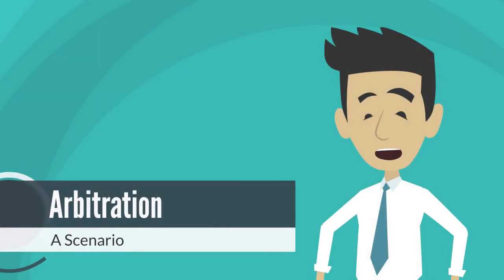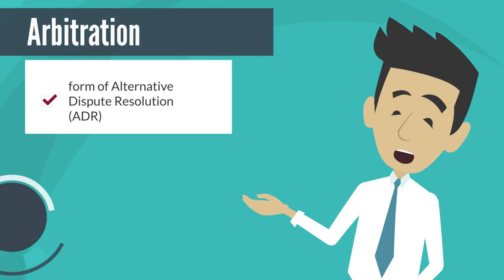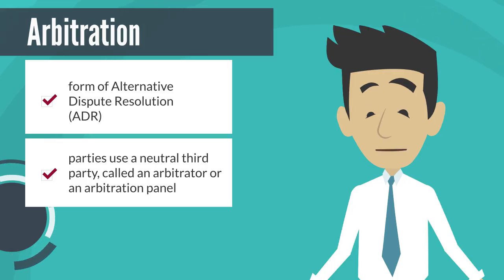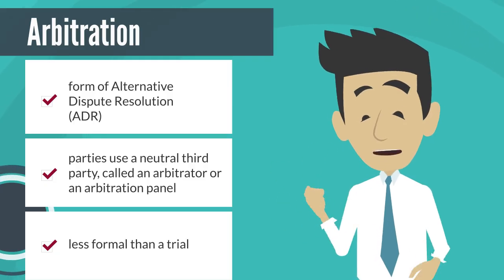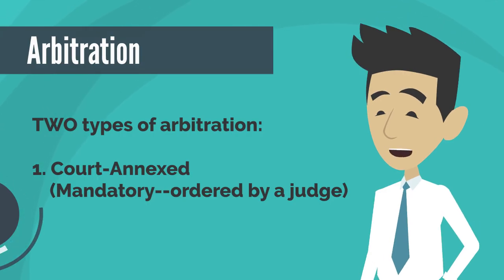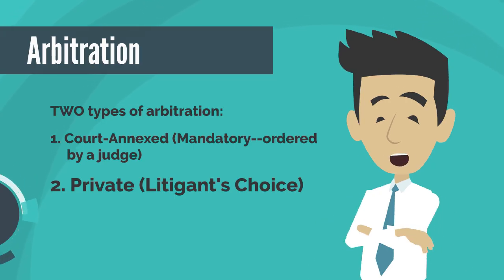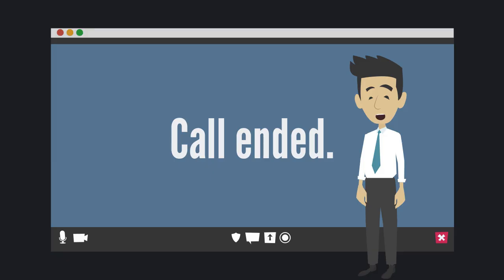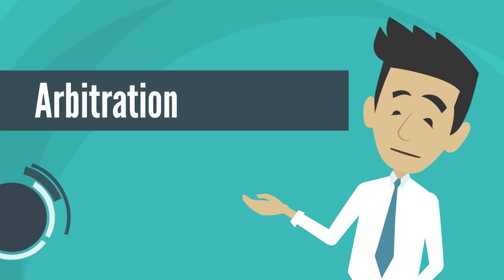Circuit Court Arbitration